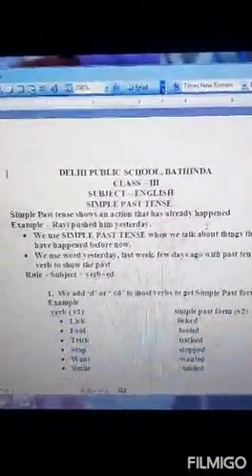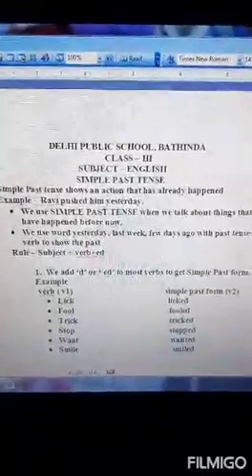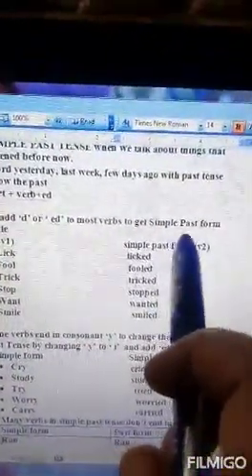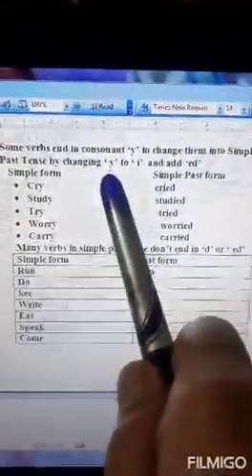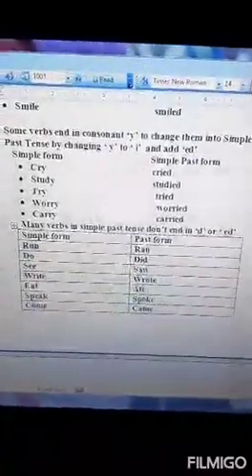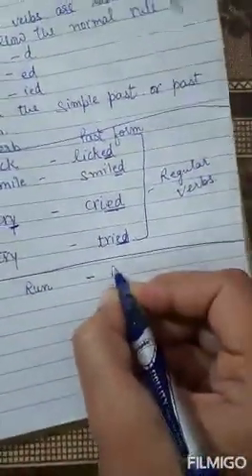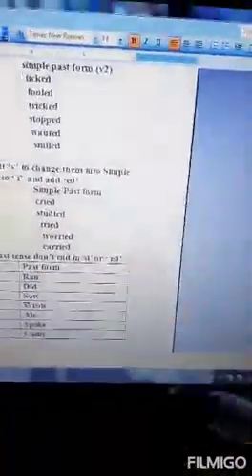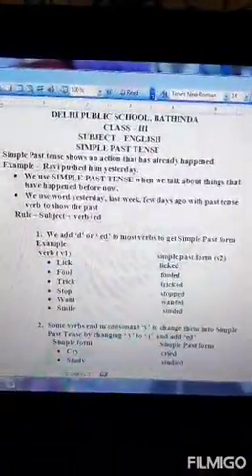Simple Past Tense Class 3